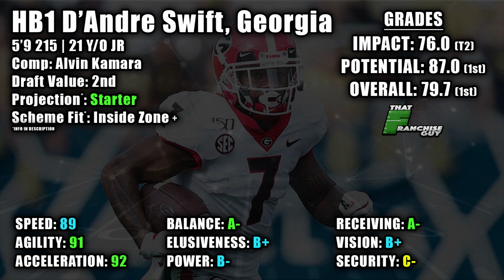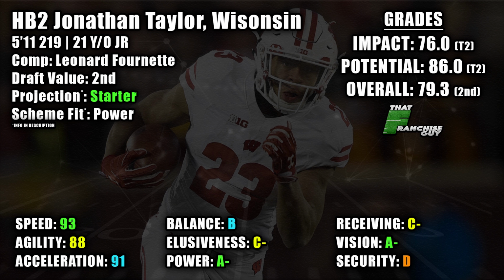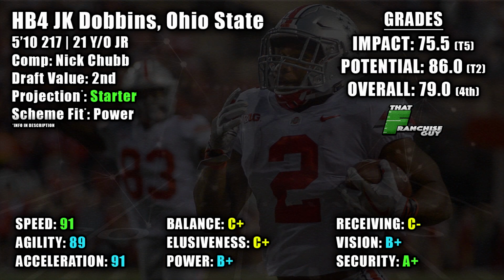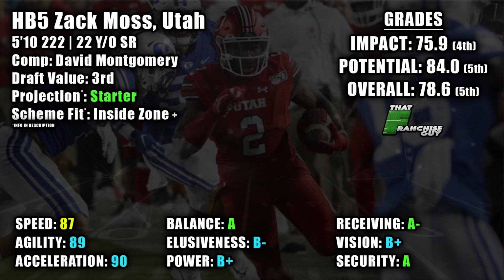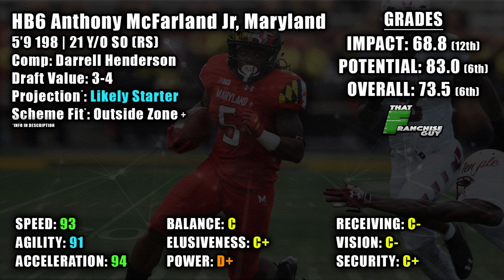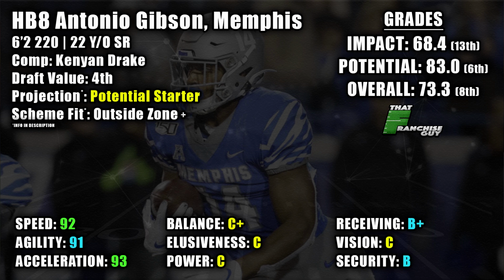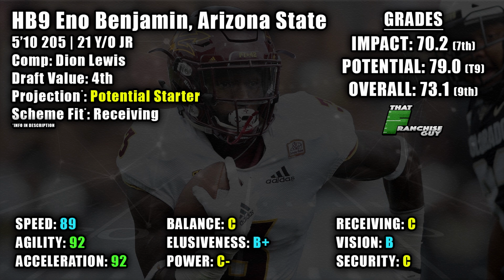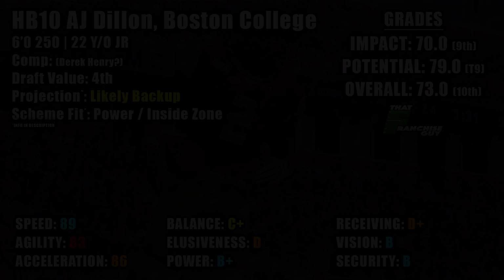Top 10 Runningbacks In The 2020 NFL Draft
Projection Tiers:

Starter
Likely Starter
Potential Starter
Likely Backup
Backup
Unlikely To Make Team

RB Scheme Fits:
- Outside Zone | Emphasizes stretch runs that require Speed, Acceleration, and Vision.
- Inside Zone | Emphasizes inside zone blocking concepts that require Vision, Acceleration, Agility, Contact Balance, Elusiveness and Power.
- Power Run | Emphasizes power runs with pulling blockers that require Power, Speed, and Acceleration
- Receiving | A back who's skillset will be best utilized on obvious passing downs who may struggle on traditional running plays but does excel in Receiving Ability, Elusiveness, Speed, Acceleration, and Agility

*Note, any back with high quality receiving abilities who falls under Outside Zone, Inside Zone, or Power Run will receive a "+" next to the scheme fit. Inverseily, a back who canbe effective on any type of run who struggles as a receiver will receive a "-".

Don't miss my LIVE Draft Coverage on Draft Day on my Twitch: ThatFranchiseGuy for live streams.

HUGE Shout out to COMP_KEYZ for the music!!! Check them out @